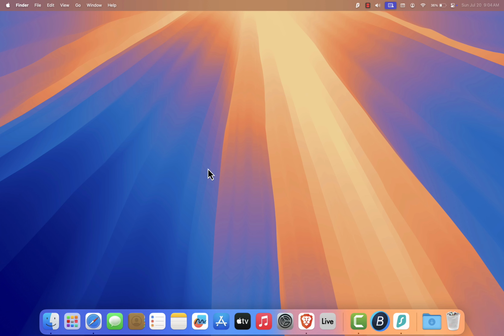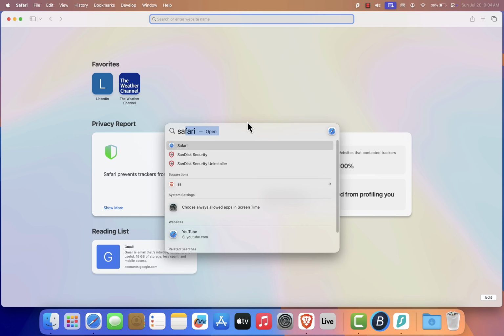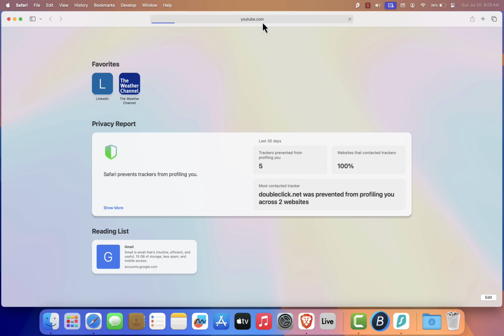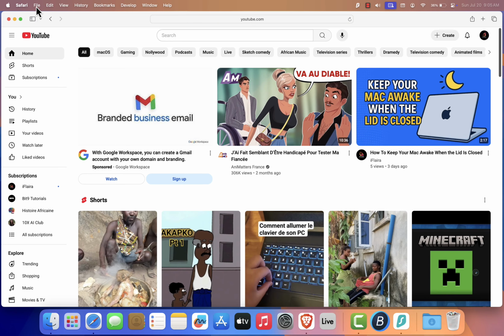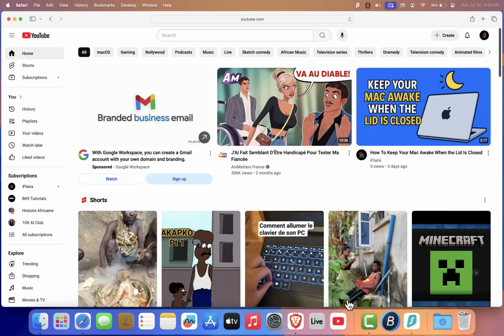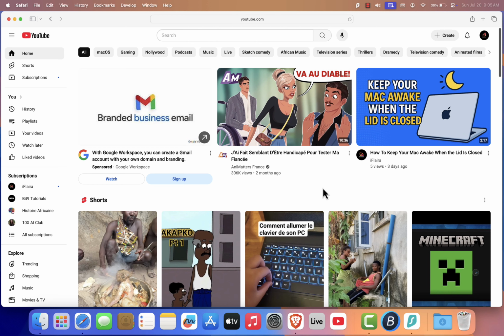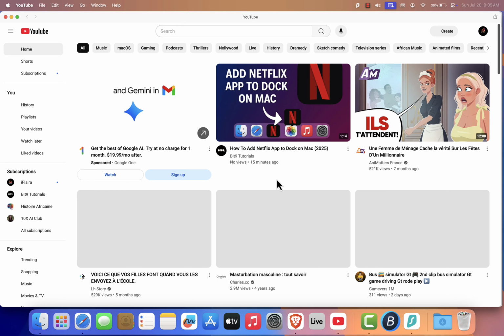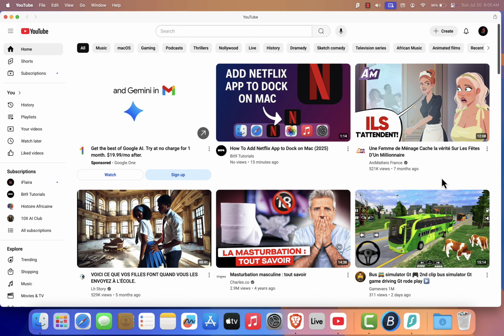How To Add YouTube App to Dock on Mac (2025)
In this tutorial, I’ll show you how to add YouTube directly to your Dock on Mac